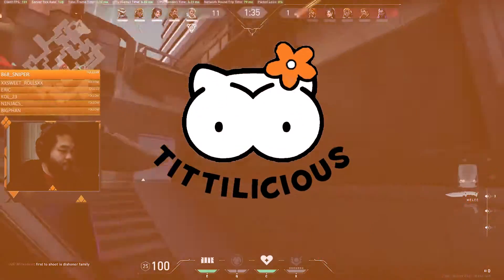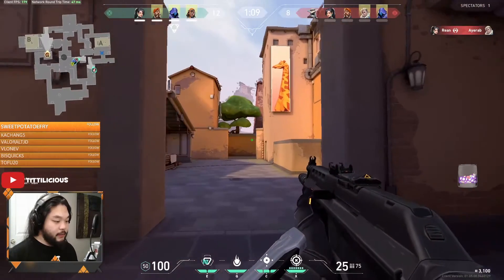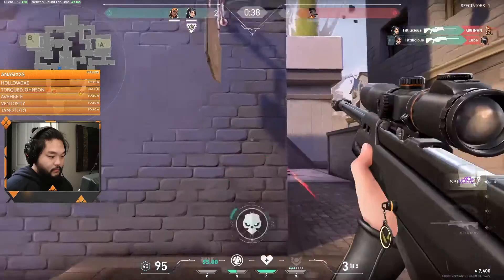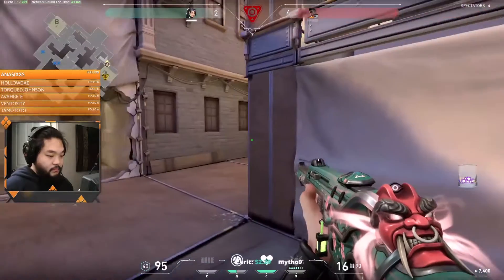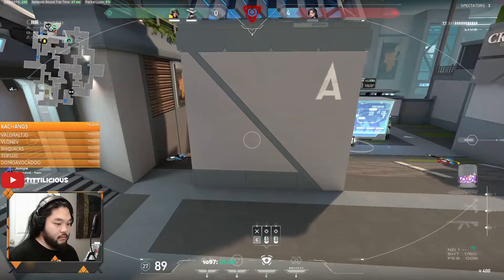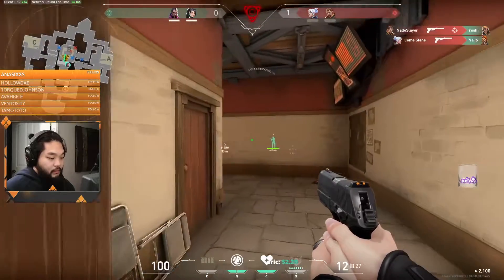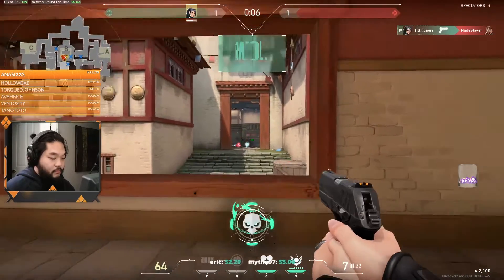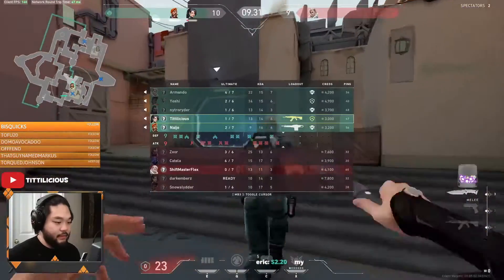Valorant Tips and Tricks Guide - Post Plants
I hope you enjoy our videos of valorant gameplay. Let me know if I should make valorant guide, tips and tricks.

I Hope You Enjoy This Valorant Moments Video, Featuring the Best Valorant Funny Moments, Valorant Epic Moments, Valorant WTF Moments, Valorant Highlights, Valorant Fails, Valorant Glitches, Valorant Trolls, and More in this Valorant Montage! You Can Also Find Highlights of Valorant 10 IQ and Valorant 300 IQ Plays, plus Funny Moments & Glitches & Fails in this Valorant Highlights Montage! Valorant Insane Moments & OP Plays - Valorant Highlights Montage